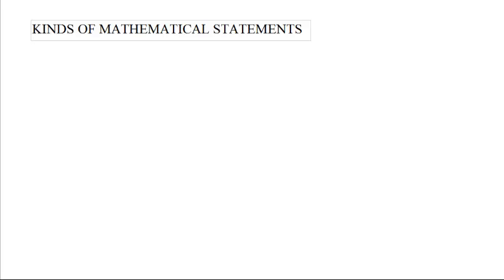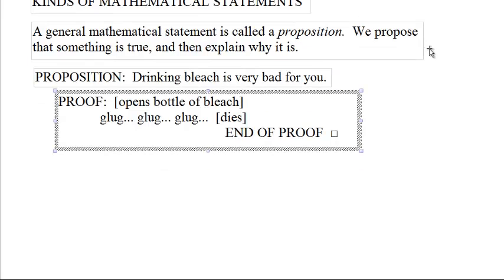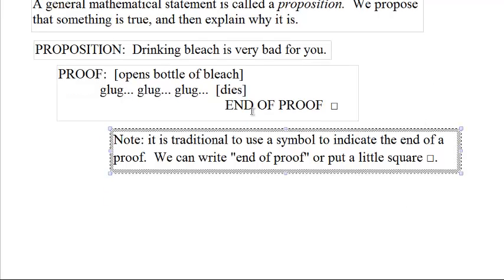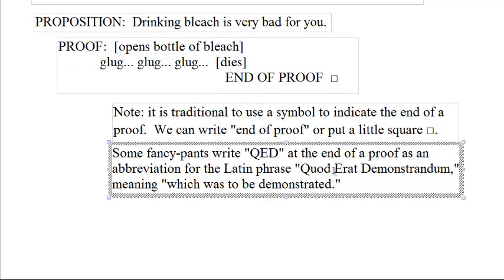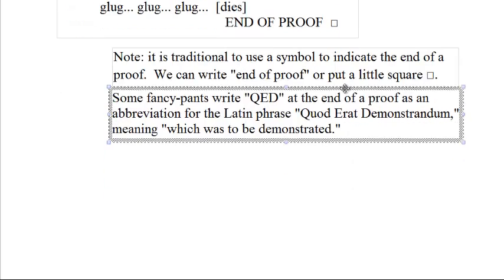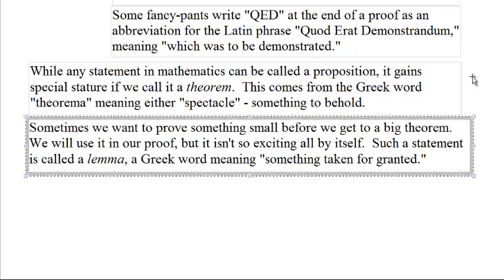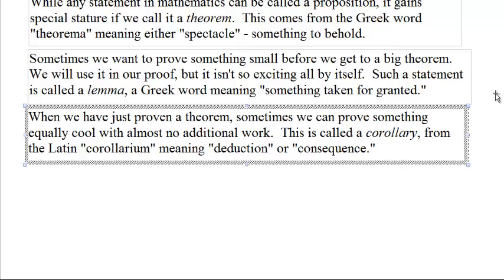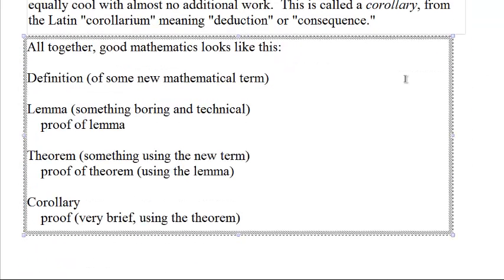kinds of math statements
Definitions of -proposition,- -theorem,- -lemma,- and -corollary.-